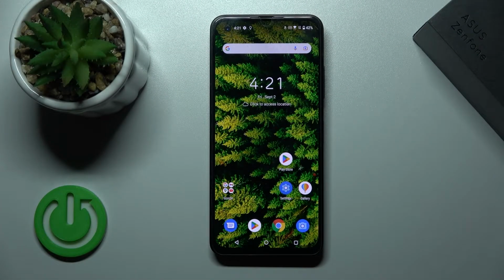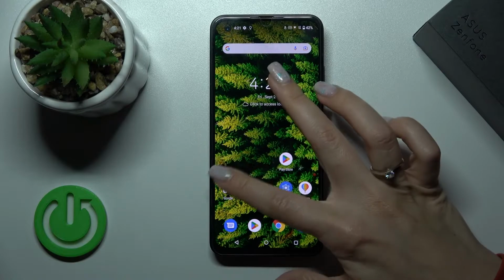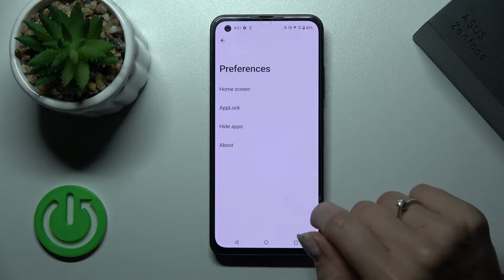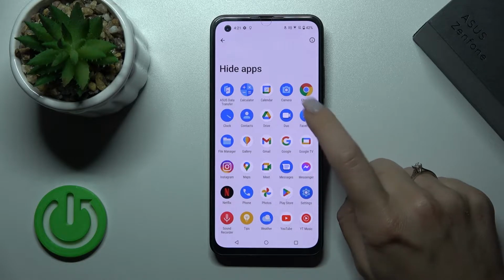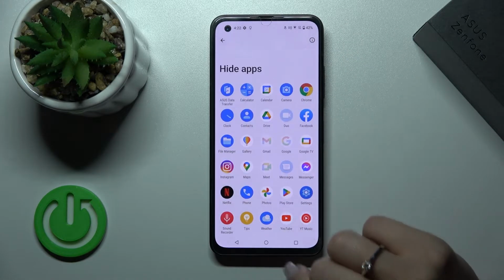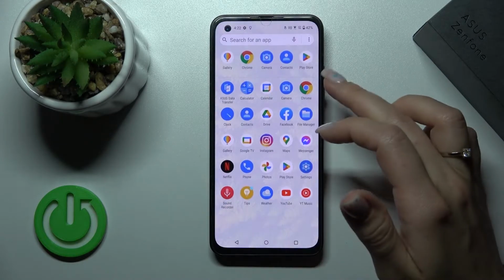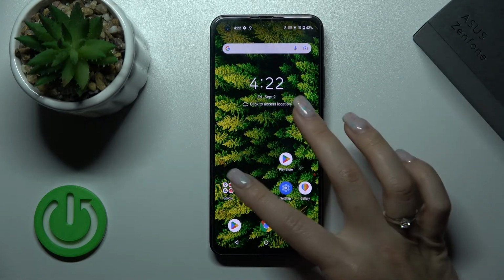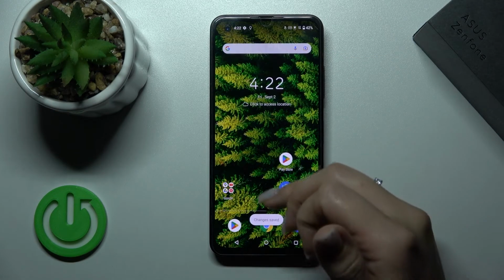How to Hide Apps in ASUS Zenfone 9 – Make Apps Invisible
Would you like to successfully hide apps in your ASUS Zenfone 9? In this tutorial we’d like to show you how easily you can find proper option, which will allow you to make the apps invisible. Thanks to this option you’ll be able to hide them whenever you want or need to. So let’s follow all shown steps and successfully hide apps.

How to hide apps in ASUS Zenfone 9? How to make apps invisible in ASUS Zenfone 9? How to disable apps in ASUS Zenfone 9? How to camouflage apps in ASUS Zenfone 9? How to make apps secret in ASUS Zenfone 9?